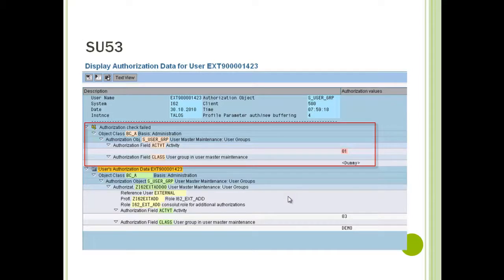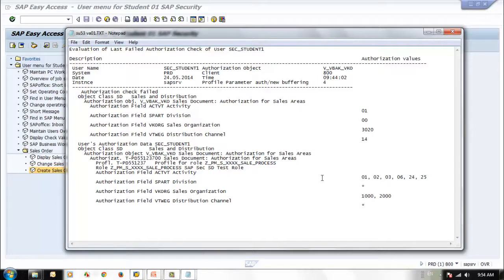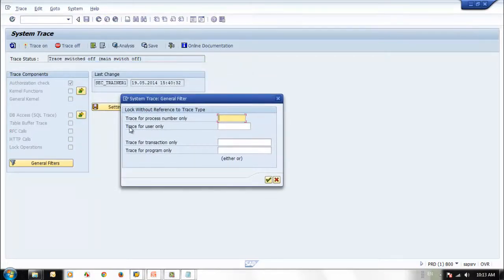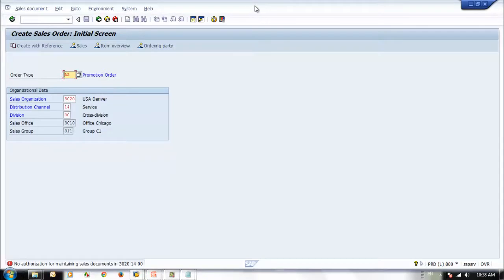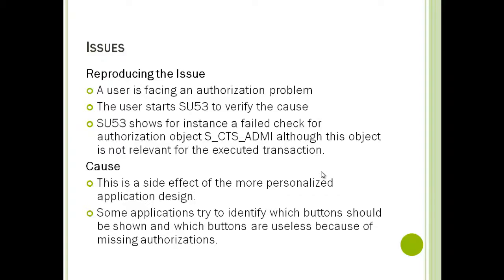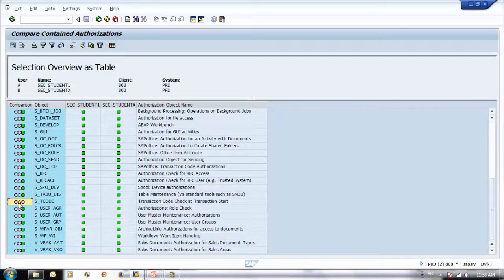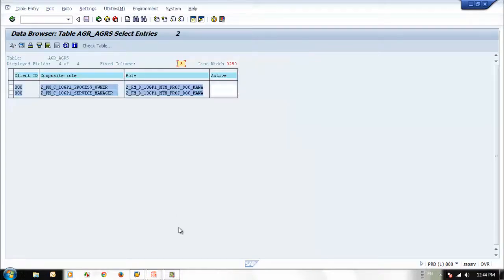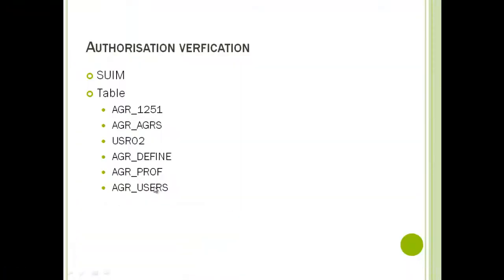18 Analyse Authorization Issues